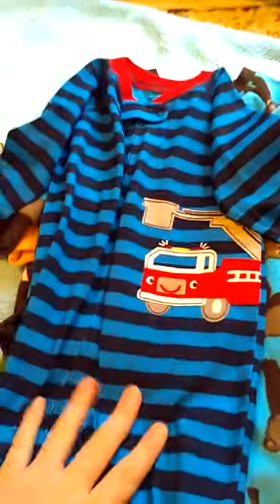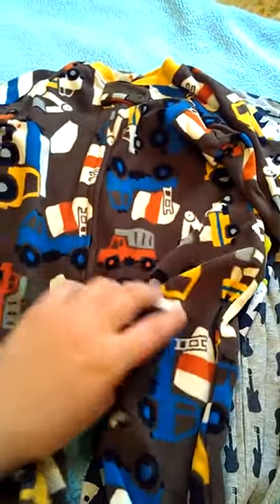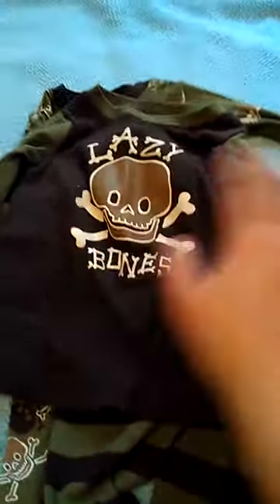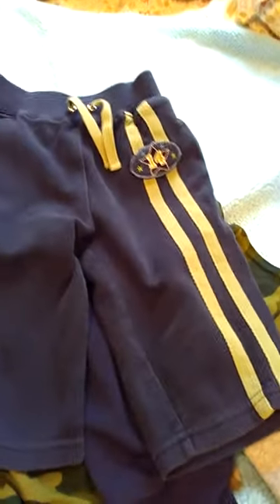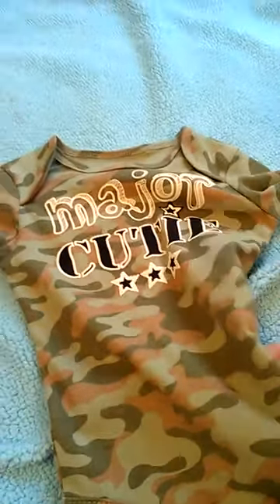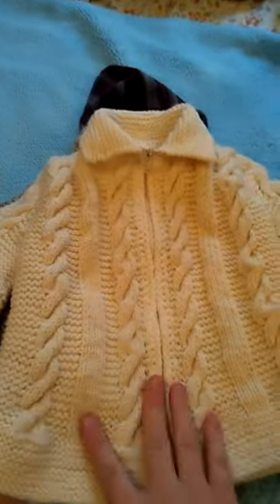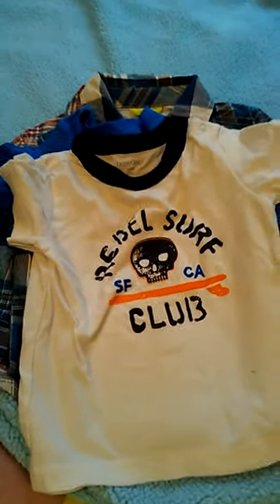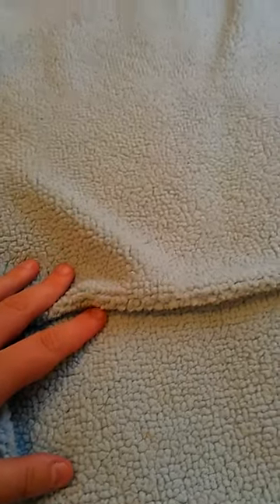Averys 12 month clothes so far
Enjoy! Hope u like it!